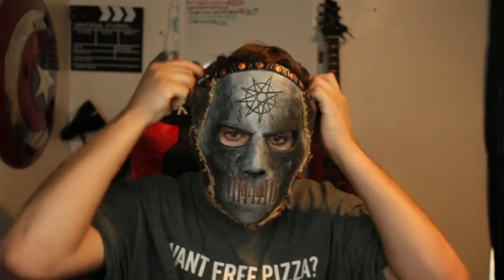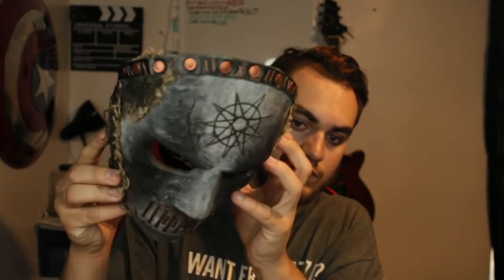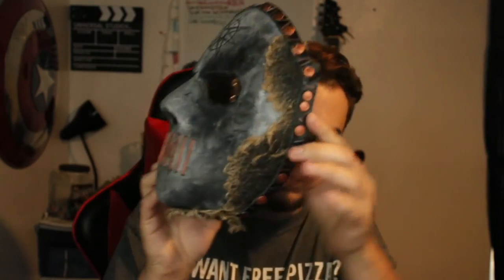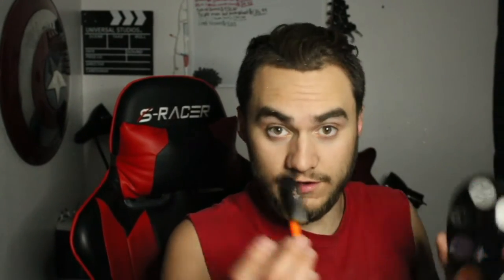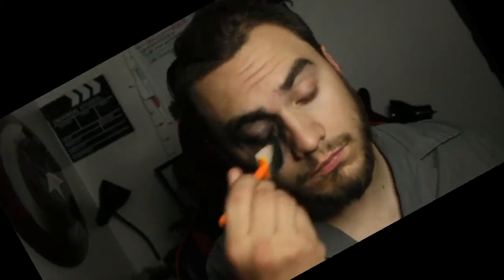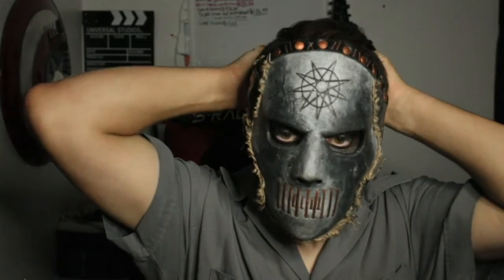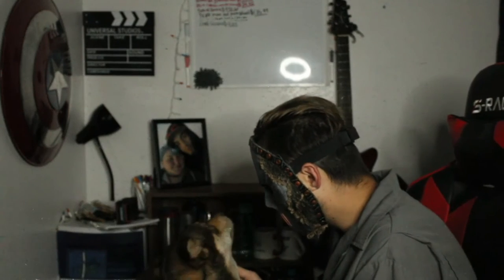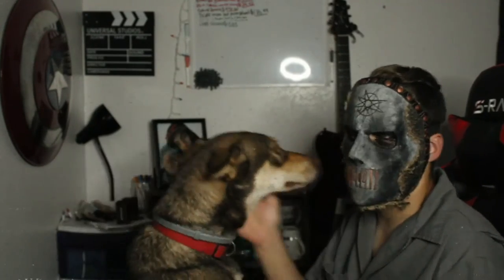Unboxing Jayweinbergs mask | It's so COOL!!!!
Push the notification bel icon to see more content to come out.

on the 25 of Dec., I will be fully uploading, so i hope your excited for that.